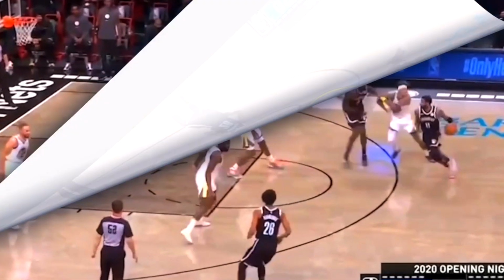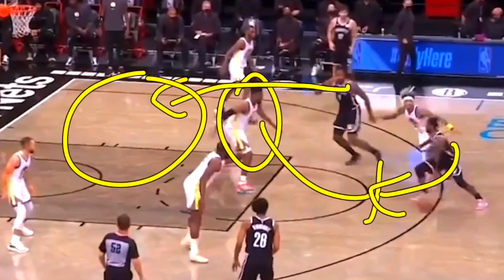Kyrie Irving Screen and Roll Breakdown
Kyrie Irving Screen and Roll Breakdown, in this video I breakdown how Kyrie Irving uses the screen and roll to be able to score against the defense. The screen and roll tactics that Kyrie Irving uses can help you gain more assists and score more points. By breaking down players like Kyrie Irving we can all become better Basketball players.